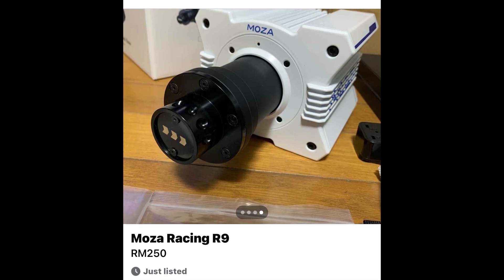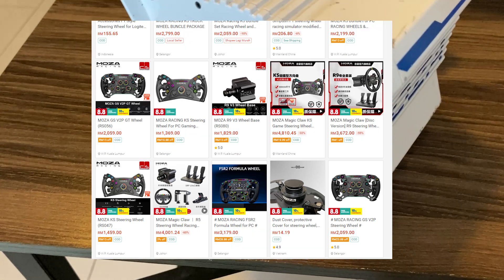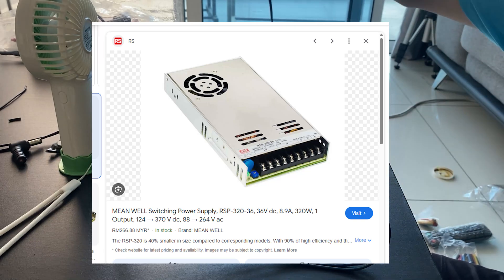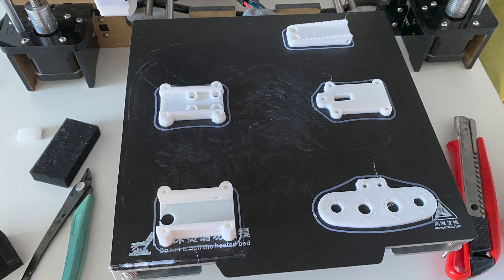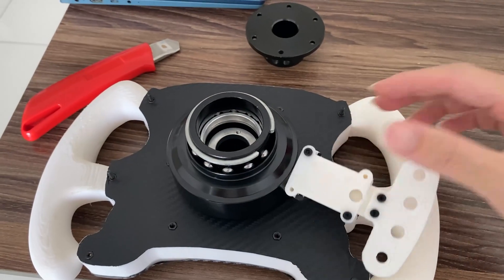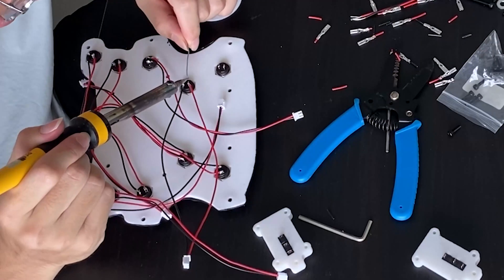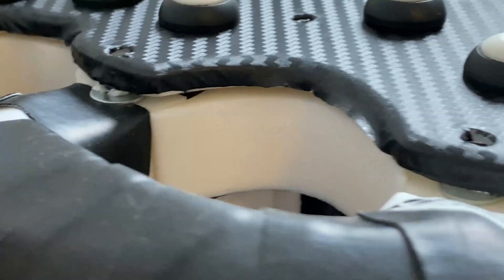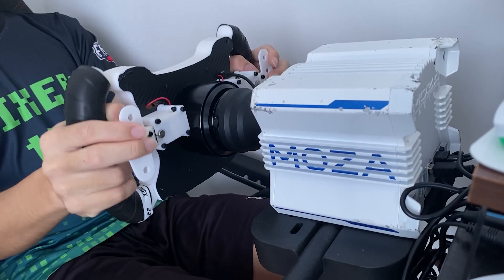Fully 3D Printed Steering Wheel for Moza; DIY Moza R9 PSU [$50 Direct Drive Thift Build]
After thrifting a $50 Moza R9 wheelbase that was missing the wheel and psu, I took the cheapest routes to get it up and running by building a diy psu and a fully 3d printed steering wheel.
Search terms for parts:
USB joystick encoder board
Moza/NRG compatible quick release
36V 5A DC PSU
Badminton Grip Tape

Hardware List:
12x 25mm M3 bolts (For the faceplate)
4x M3 washers (Optional for Grips)
10x 30mm M3 bolts (For the shifters)
12x 10mm M3 bolts (for the shifters)
34x M3 nuts
10x 12mm Momentary Push Buttons
*2x KW-12 Microswitch (My version)
*2x KW-10 Microswitch (Original AM Studio Version)
2x 8x5mm Neodymium Magnets
4x 12mm M6 bolts (For mounting the Moza R9)
6x 12mm M5 Countersunk bolts (For the quickrelease)